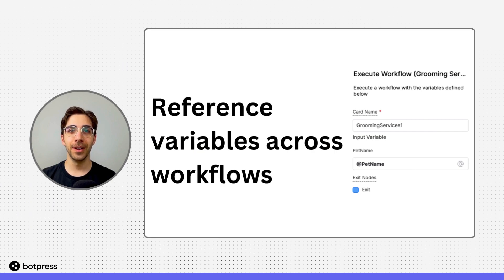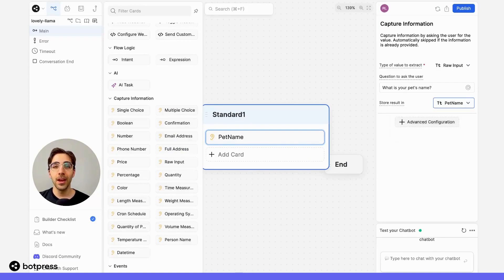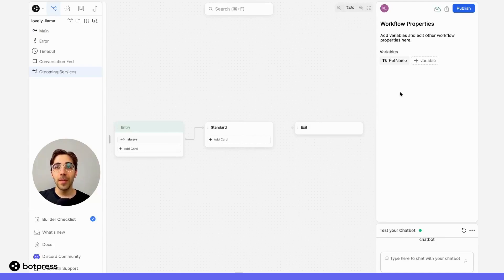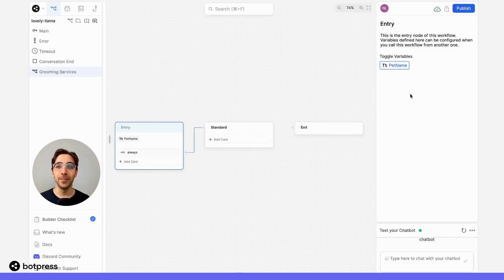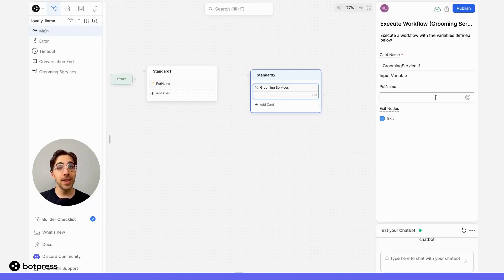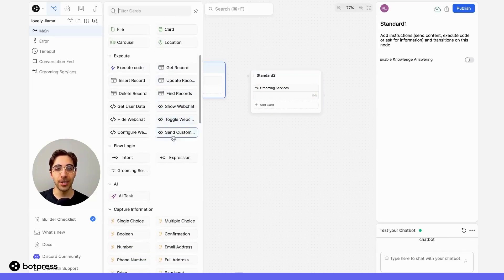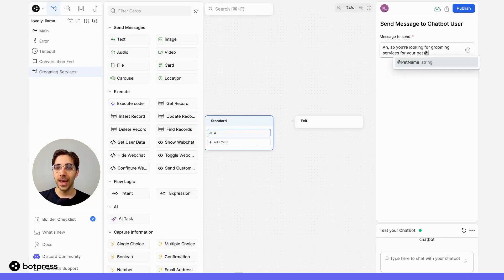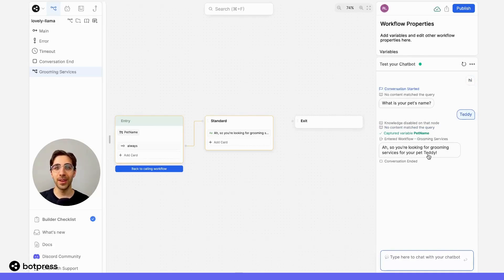Reference Variables Across Workflows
We demonstrate how to access the value of a variable across different workflows.